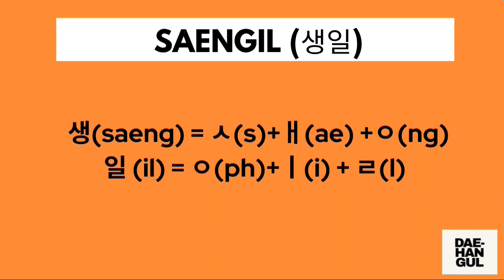What is BIRTHDAY in korean?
[tags]
easy korean
learn korean
speak korean
write korean
korean language
korean phrases
korean grammar
korean vocabulary

hangul alphabet
hangul pronunciation
hangul reading practice
hangul lesson
hangul learning
hangul basic
hangul beginner
hangul book
hangul basic tutorial
hangul consonants
hangul class
hangul day
hangul easy to learn
hangul easy
hangul start
hangul for kids
hangul quiz
hangul handwriting
hangul topik

hangugeo pronunciation
hangugeo tutorial
hangugeo alphabet
hangugeo basic
hangugeo easy to learn
hangugeo intro
hangugeo topik